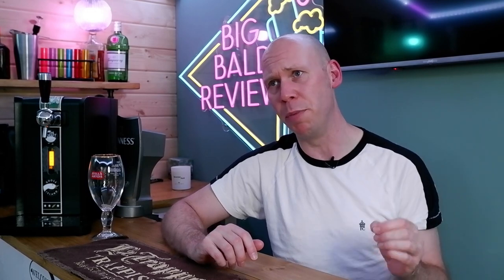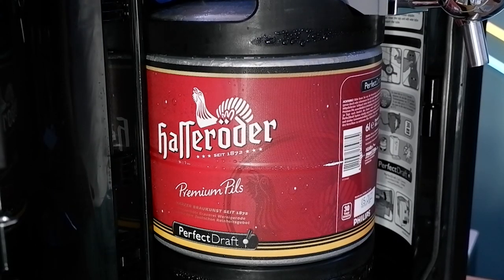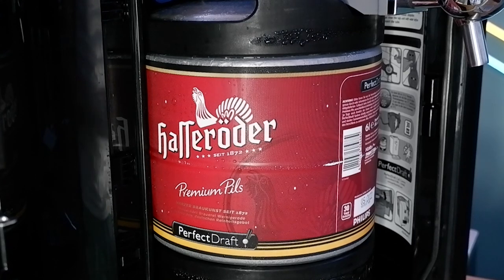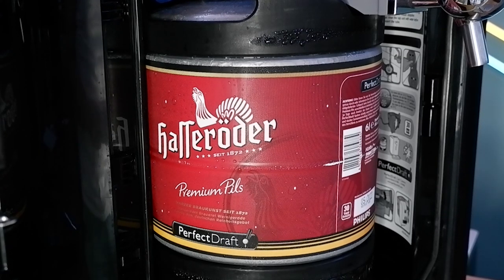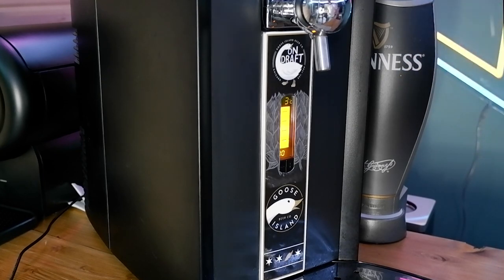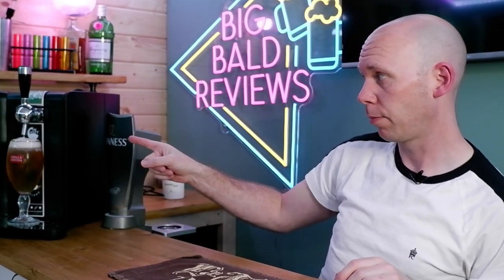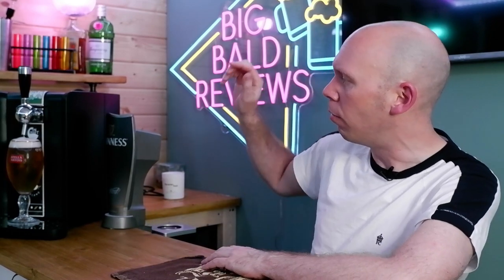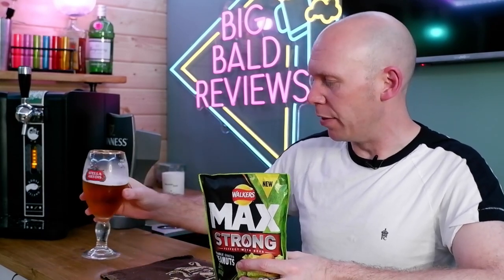Hasseroder on PerfectDraft, unsung belter?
£70 off PerfectDraft machines!

...and create an account to:
:: Keep track of your favorite kegs
:: Vote on the No.1 Keg
:: Add kegs to a wish-list
:: Filter by those kegs you've tried and those you haven't
:: See the true cost per pint for each keg